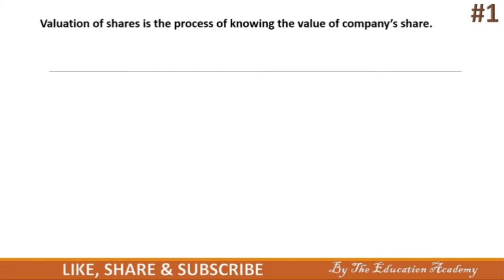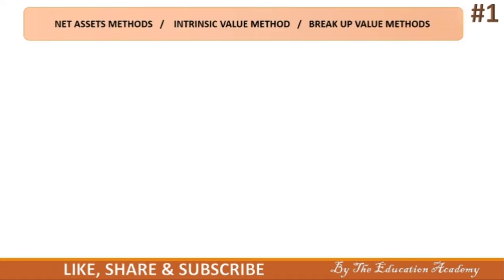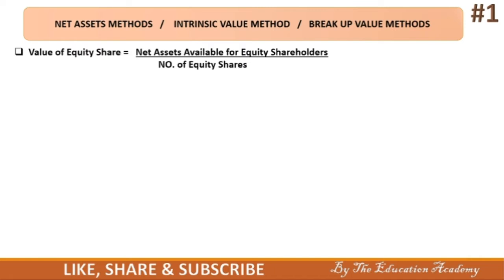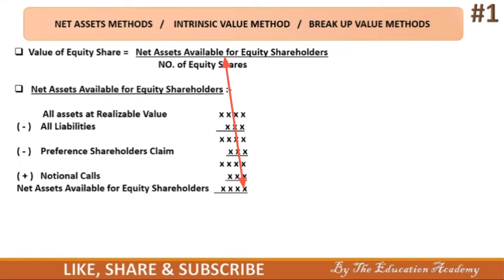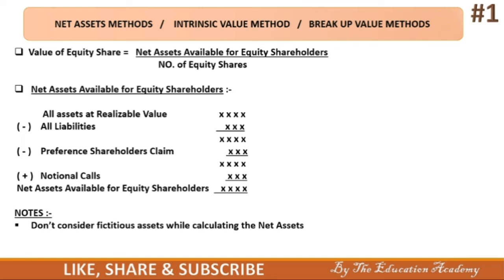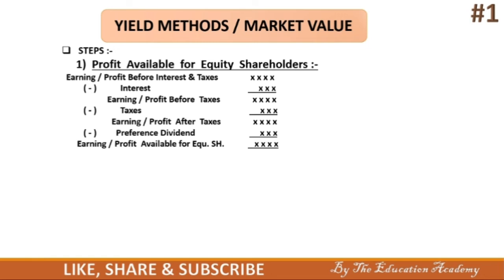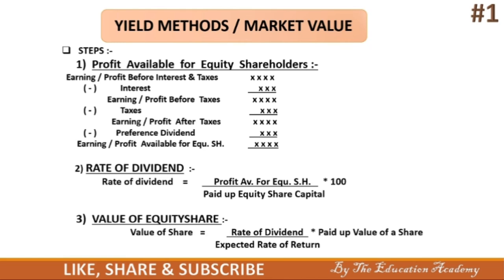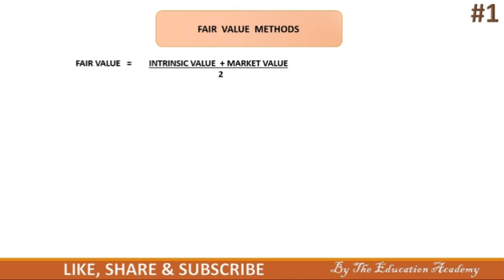Valuation of Share | Corporate Account | b.com sem 3 & 4 | English medium